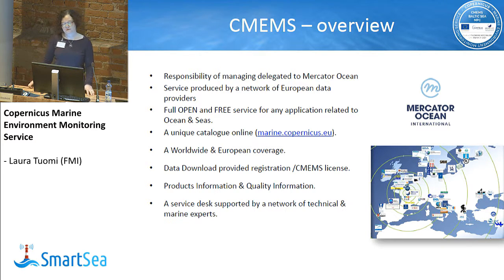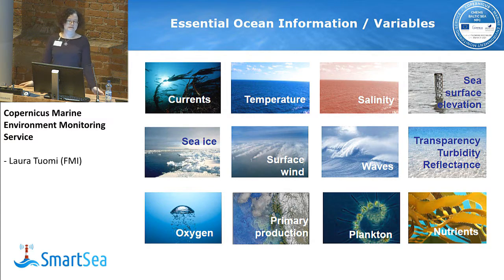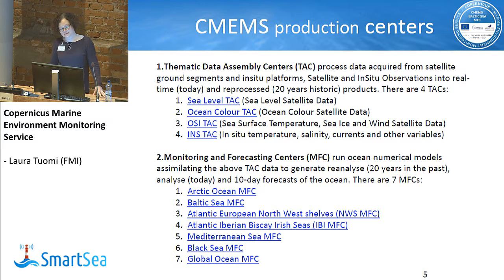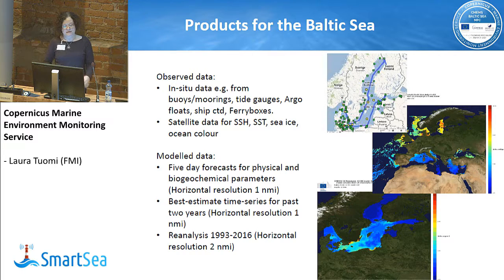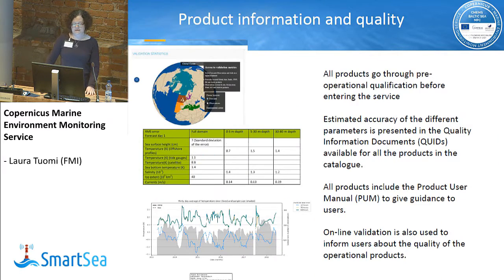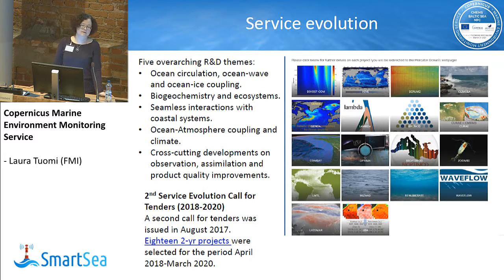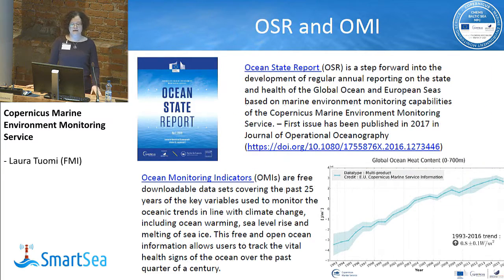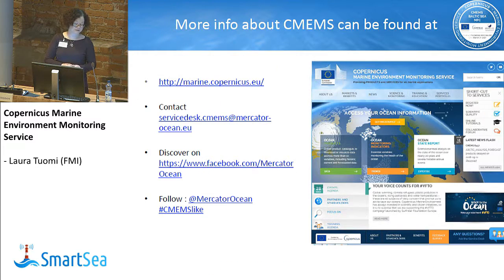Copernicus Marine Environment Monitoring Service by Laura Tuomi, Finnish Meteorological Institute.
Presentation at Session Technologies.
SmartSea seminar Future of the Gulf of Bothnia, 18th-19th September 2018, Vaasa.